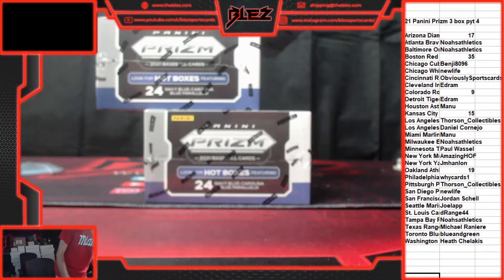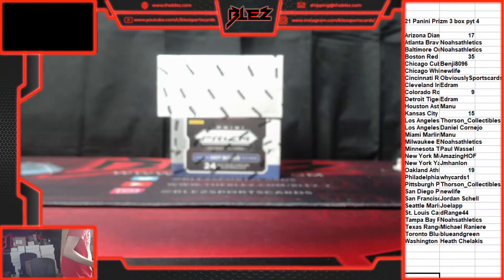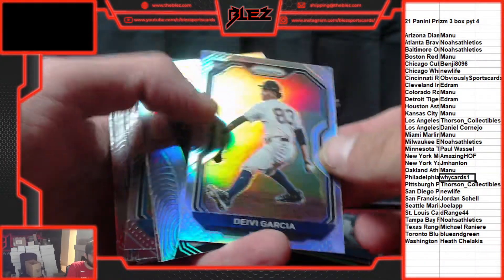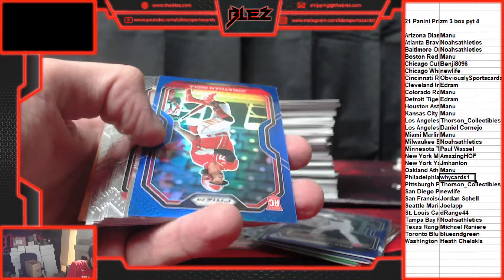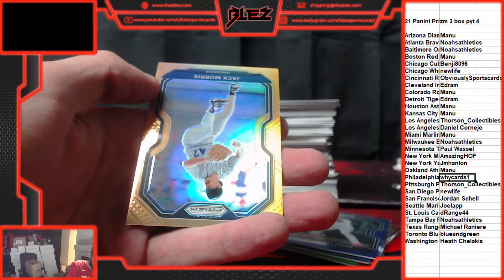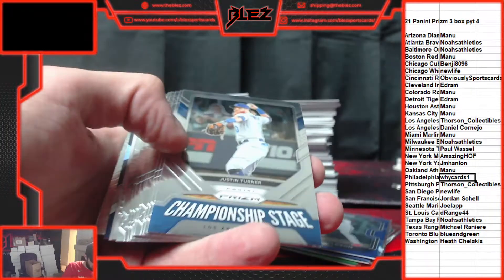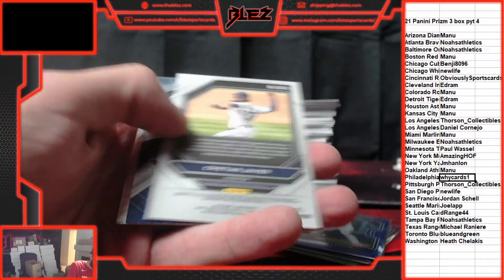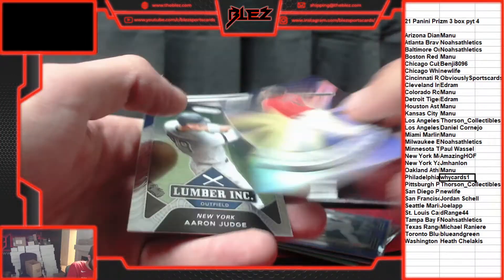2021 Panini prizm 3 box pyt 4